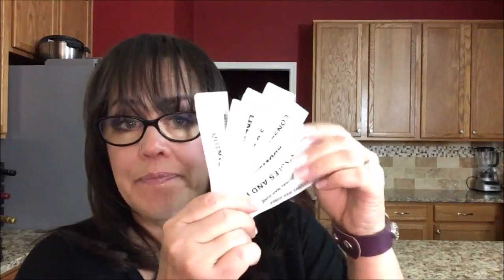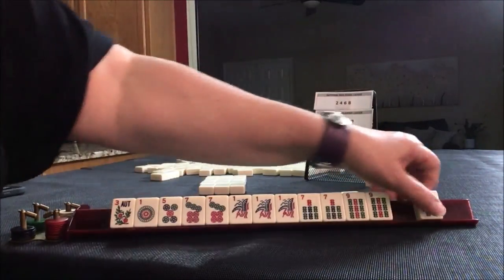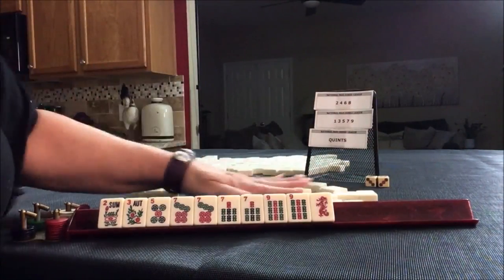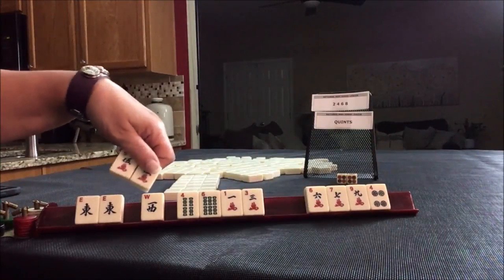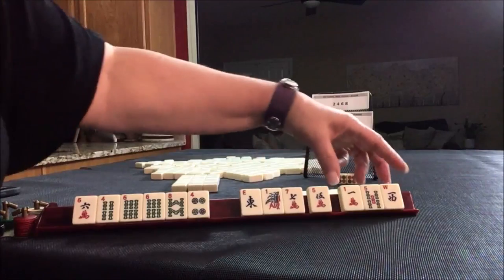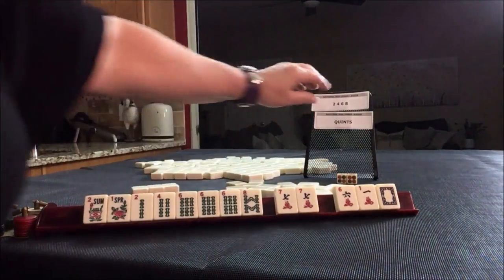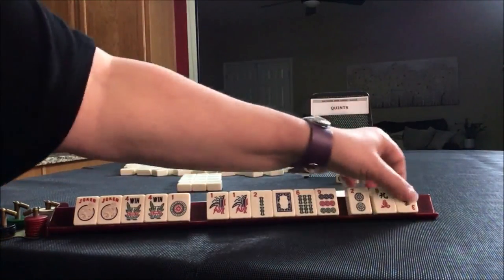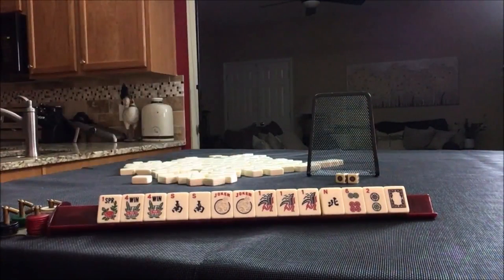National Mah Jongg League Charleston Force 20190708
Michele Frizzell
Instructor, Author, Speaker
6175 Hickory Flat Hwy Ste 110-335